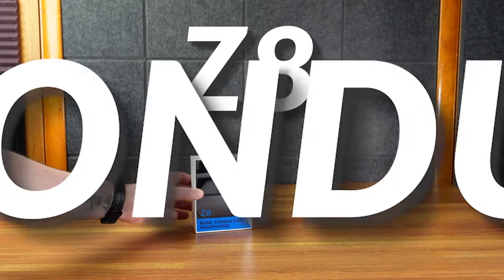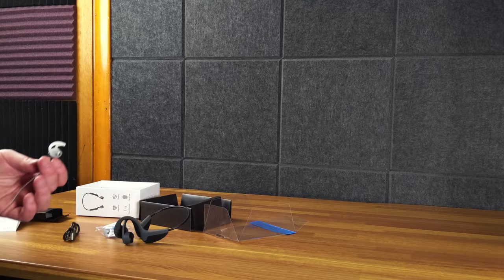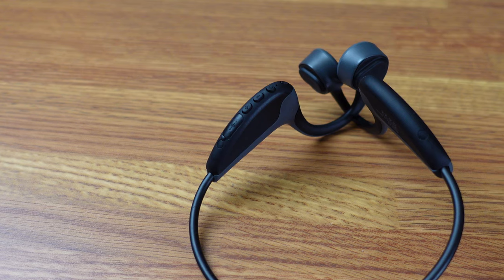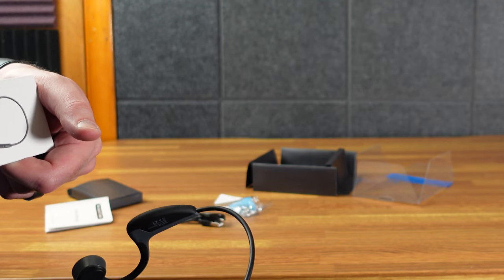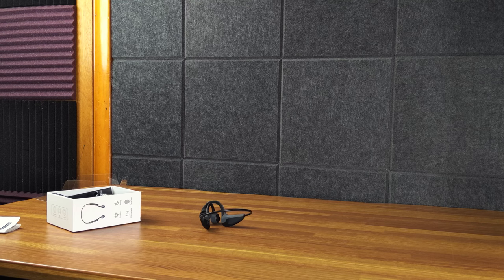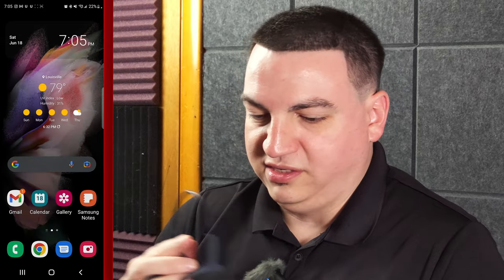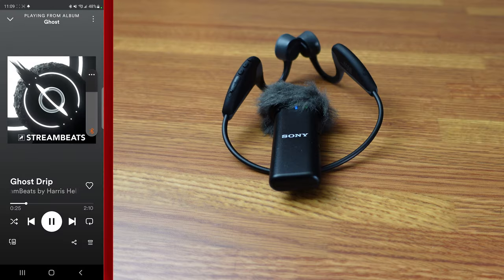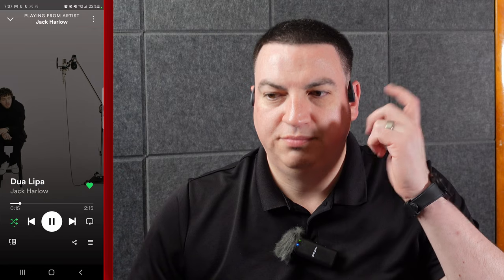LIONACT Bone Conduction Headphones | Model Z8 | Open Ear Sport Headphones with Mic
Z8 Bone Conduction Headphones:

9 DIGITAL Bone Conduction Bluetooth Headset with Mic: